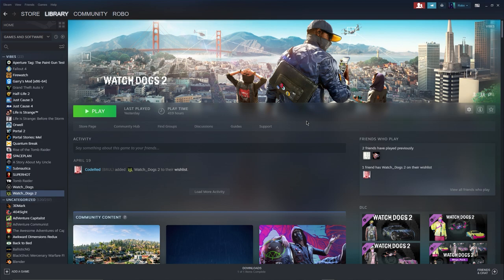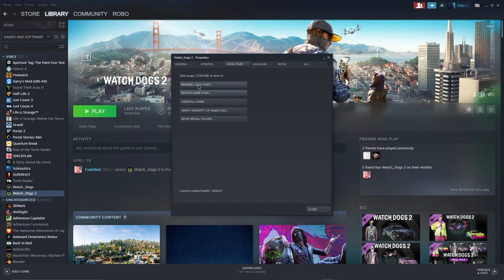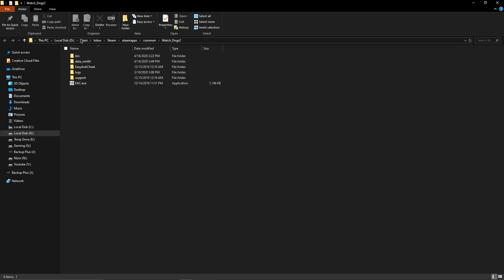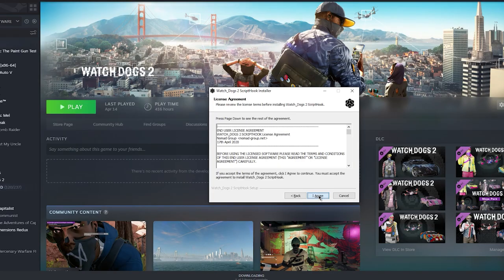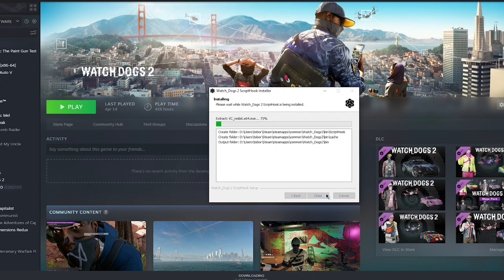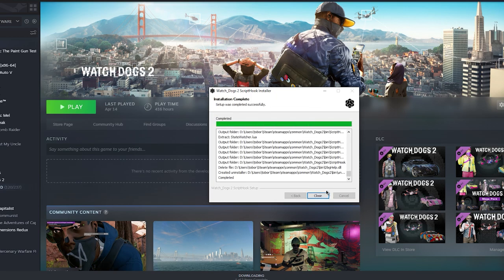How to Install Watch Dogs 2/Legion Script Hook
Donating Is definitely not necessary but it is greatly appreciated and it would go right back into the videos and streams